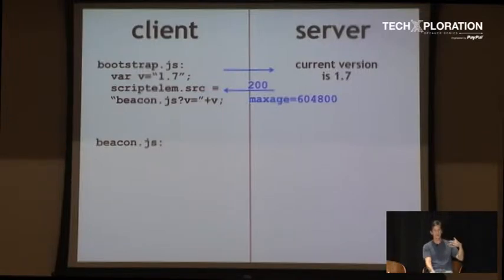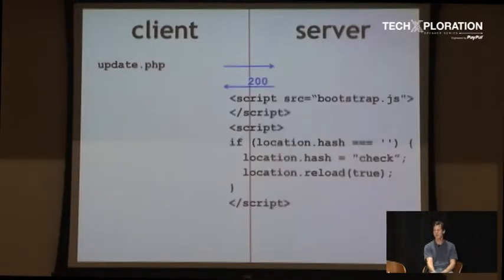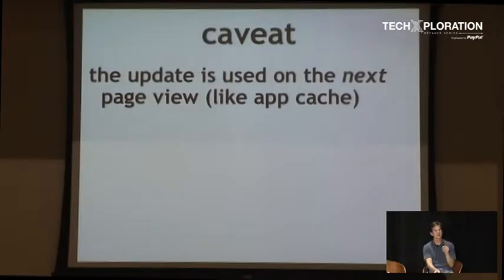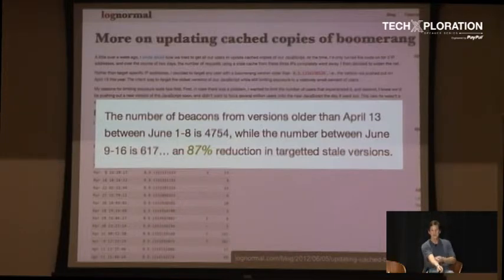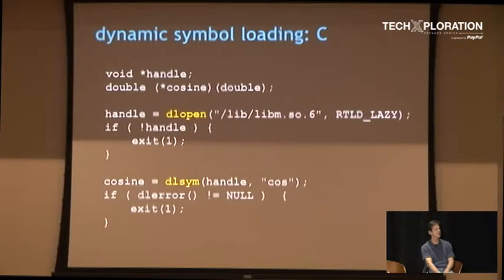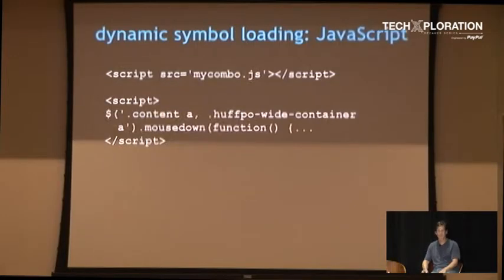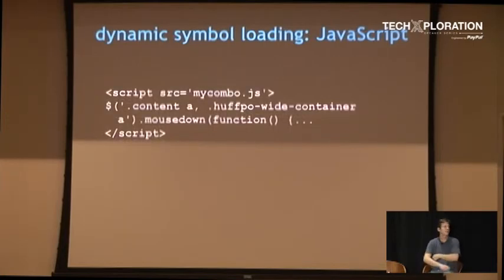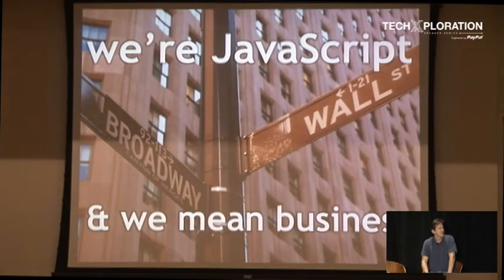Steve Souders @ TechXploration (Part 4 / 4)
For Parts 1 - 4 and the full Q&A, moderated by Douglas Crockford: Click on the "TechXploration PayPal" channel.

About this talk:

Steve Souders, Web Performance Expert at Google presents: "Your Script Just Killed My Site"

Ads, buttons, widgets -- third party content is popular on today's websites. JavaScript provides a great way to mashup content from different sources. Unfortunately, in most cases each JavaScript snippet is capable of bringing down the entire site. Wha?! That's right -- site outages aren't restricted to the backend, they happen on the frontend, too. Join Steve Souders as he talks about the prevalence of frontend SPOF, ways to avoid it, and a deep dive into snippet performance analysis.

TechXploration is a free, tech-focused speaker series that occurs monthly @ PayPal HQ in San Jose. Hear from Valley-based tech luminaries while sampling the finest craft beer and local eats! All are welcome. Join us!